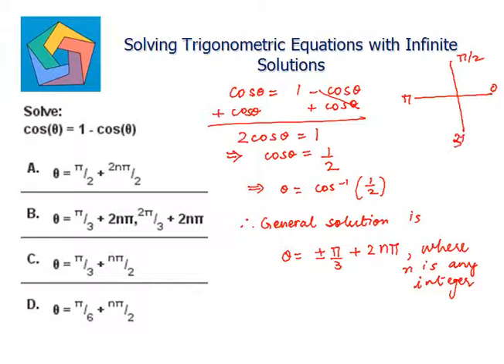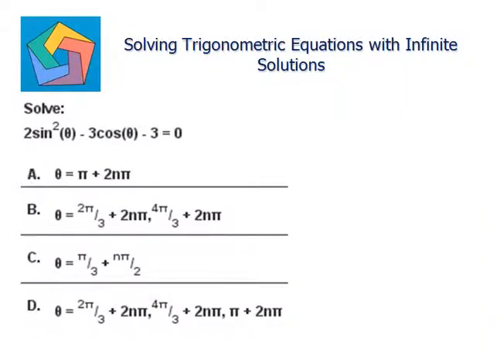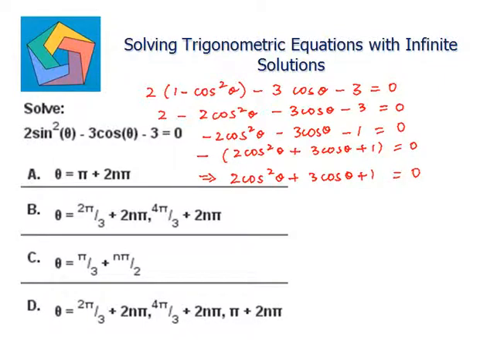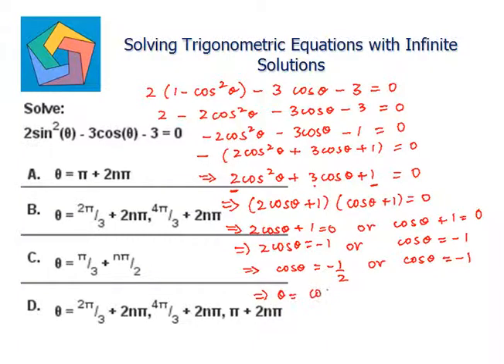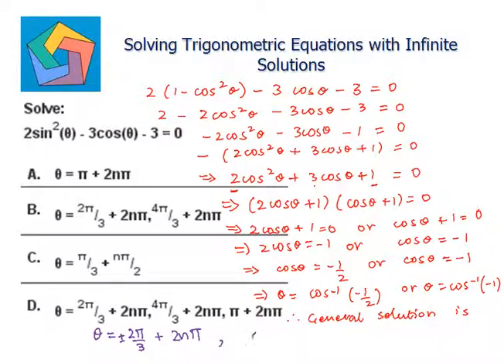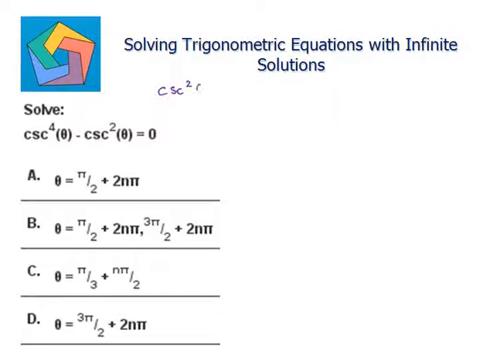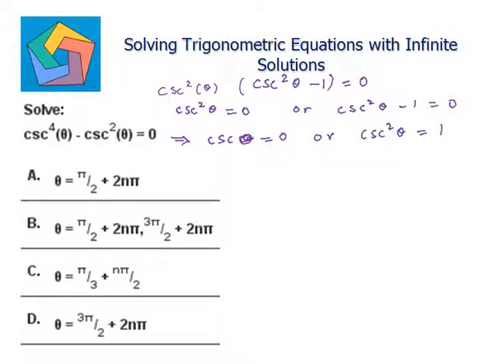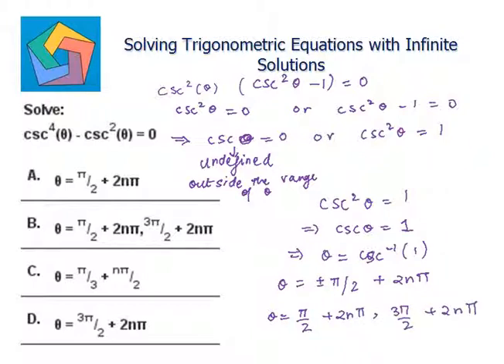Solving Trigonometric Equations with Infinite Solutions